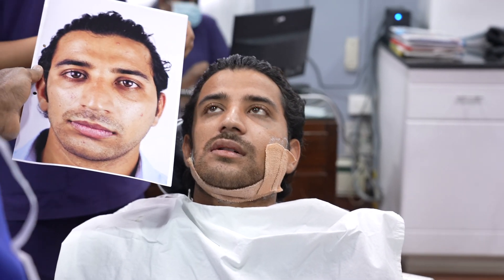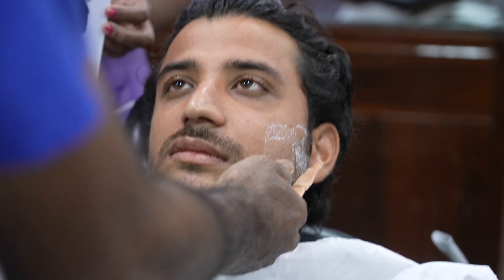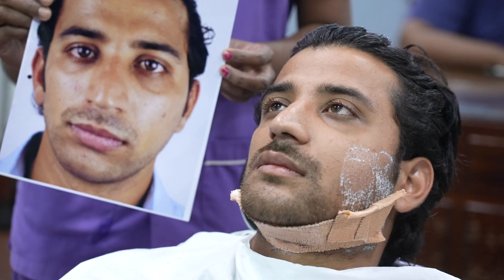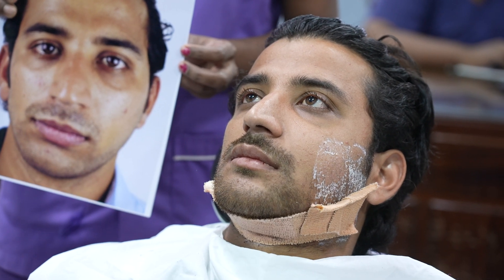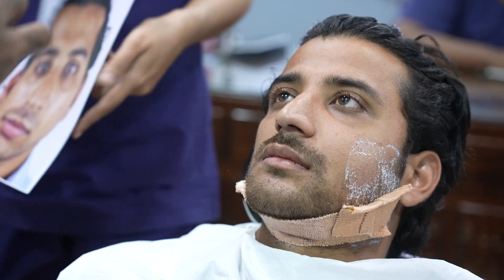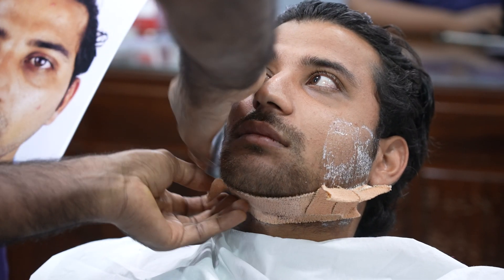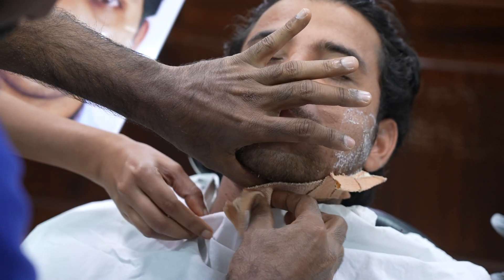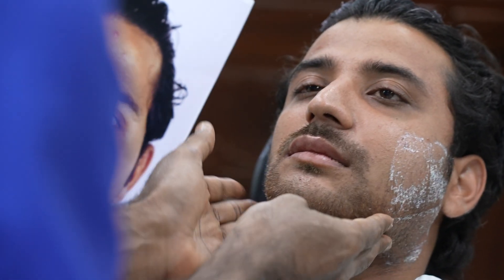Asymmetry Correction Jaw Surgery Pack Removal - Day 7